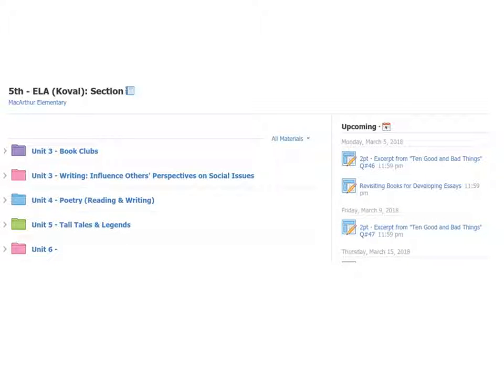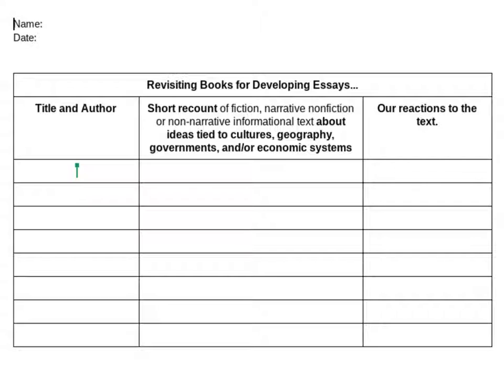Writing for March 5